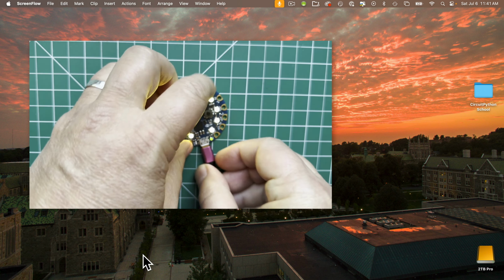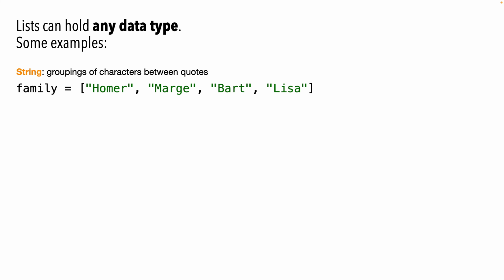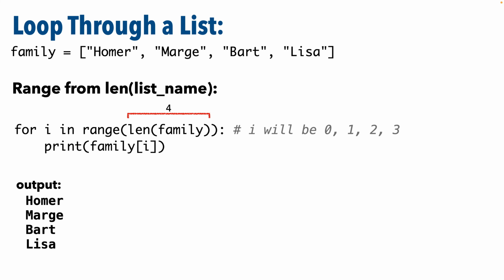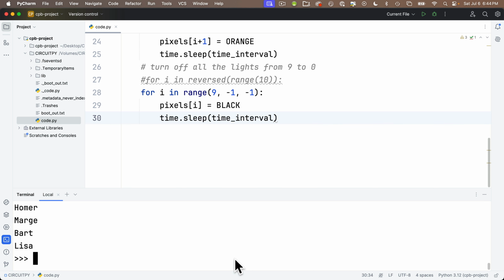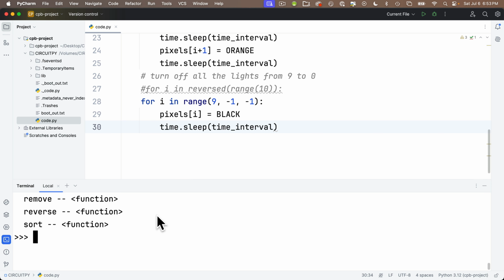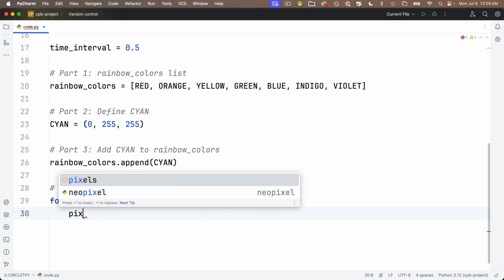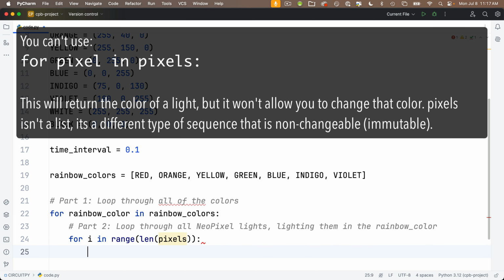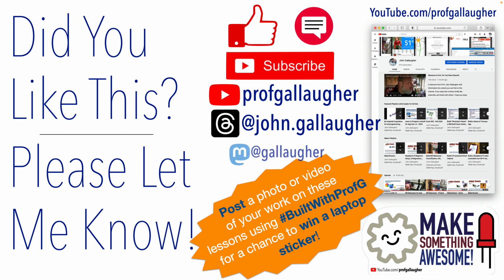UPDATED VIDEO LINKED IN DESC: Flash & Loop NeoPixels with Lists in Python (CircuitPython School)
For the latest videos in this series, (note the new URL)
We'll first learn about Python lists. We'll create lists, learn to reference list values, then learn various ways to traverse lists, including using a for loop with a range of a list's length, iteration on a list, and using enumerate to go through a list - extracting both an index and a value. We'll add an element to a list using .append(), and we'll learn lots of tips & tricks, that can be applied in PyCharm and with the REPL, Python, and programming. We'll then use our new-found listy knowledge on two challenges - flash the rainbow and loop the rainbow - which control NeoPixel lights on a CircuitPlayground using lists. In the process, we'll also learn about nesting loops. Prepare to learn big!
Part of Prof. John Gallaugher's University course in Physical Computing: Art, Robotics, and Tech for Good.